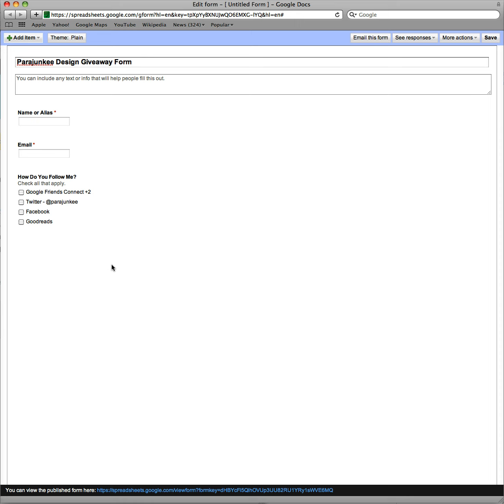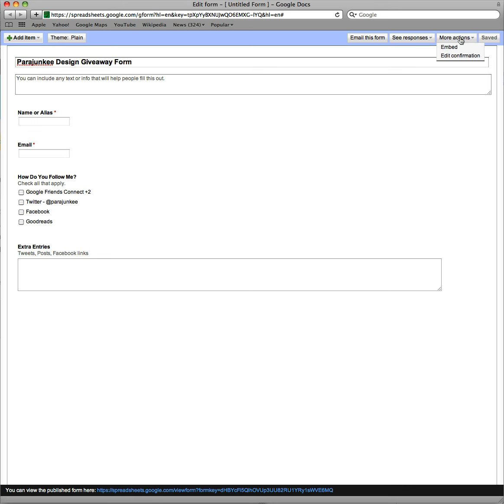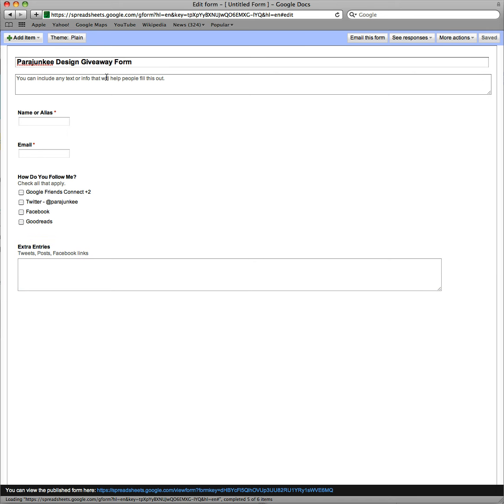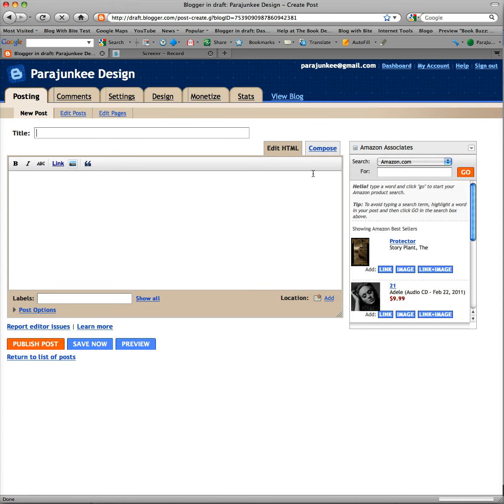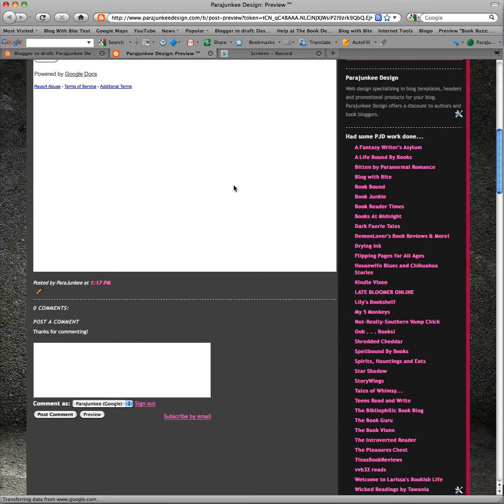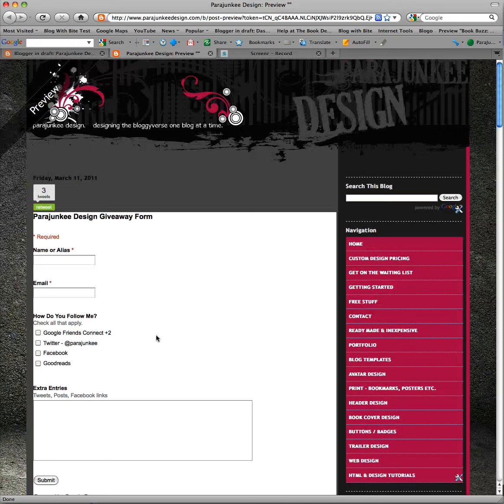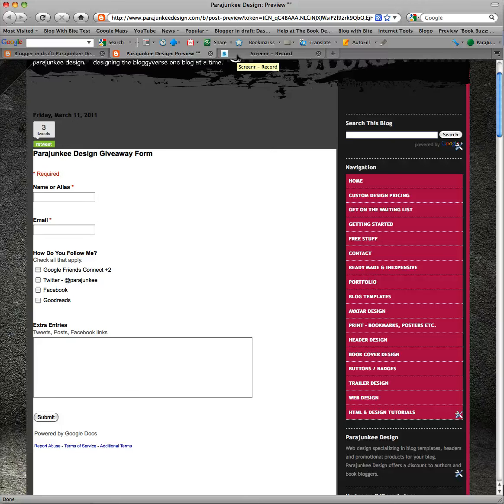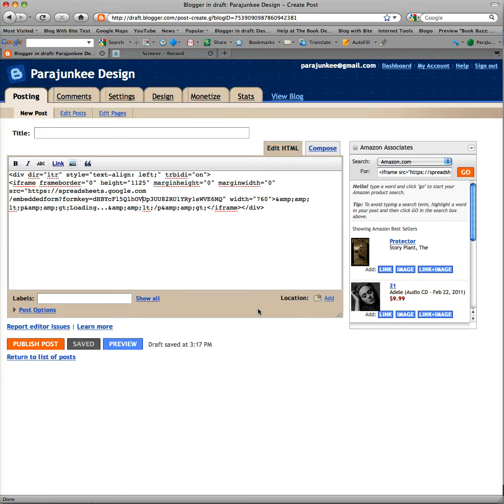Adding Google Docs to your Blog Post Part II